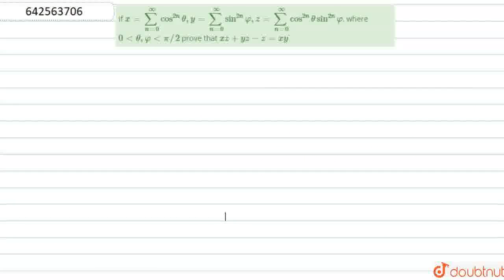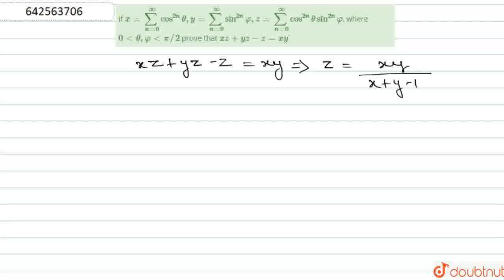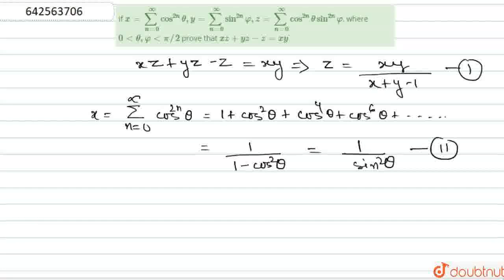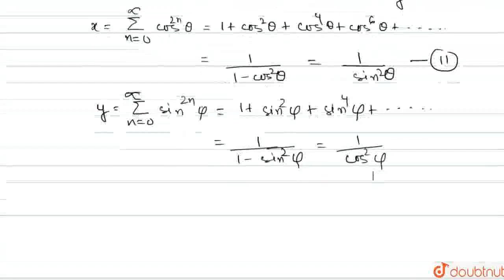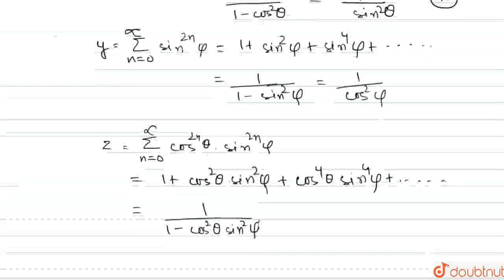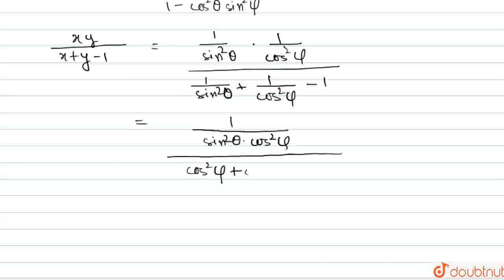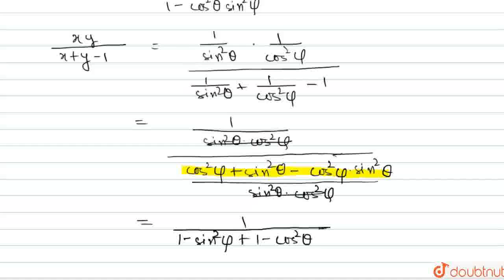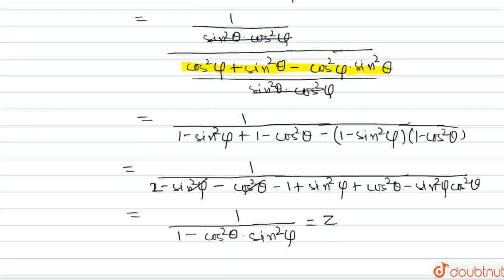If x=sum_(n=0)^oocos^(2n)theta,y=sum_(n=0)^oosin^(2n)varphi,z=sum_(n=0)^oocos^(2n)thetasin^(2n)v...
If x=sum_(n=0)^oocos^(2n)theta,y=sum_(n=0)^oosin^(2n)varphi,z=sum_(n=0)^oocos^(2n)thetasin^(2n)varphi, where 0lttheta,varphi ltpi//2\nprove that x z+y z-z=x ydot
Class: 11
Subject: MATHS
Chapter: GEOMETRIC PROGRESSIONS
Board:CBSE

👉 Have Any Query? Ask Us.